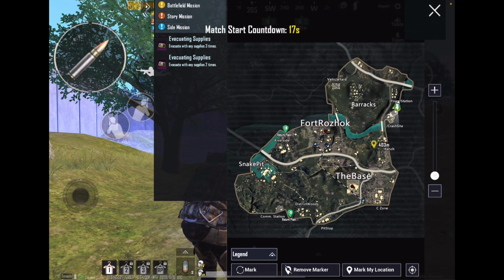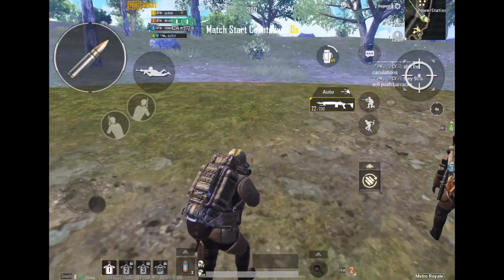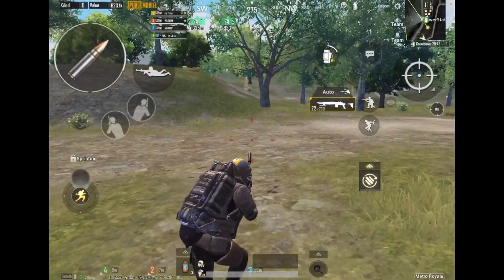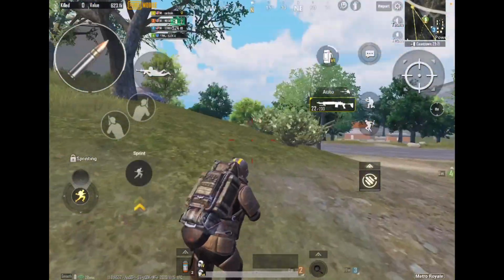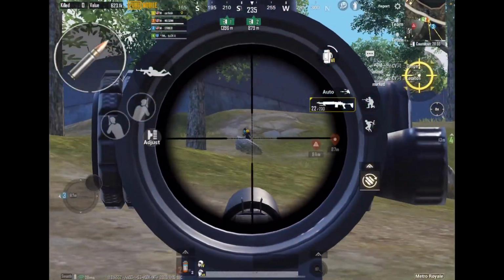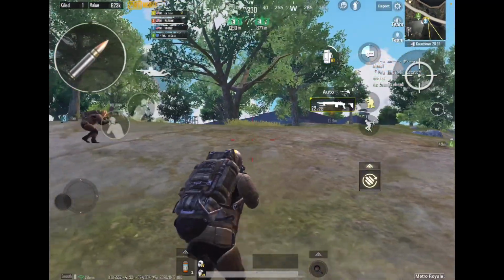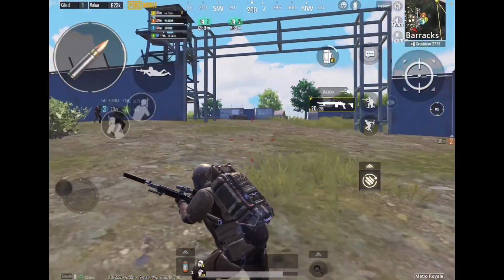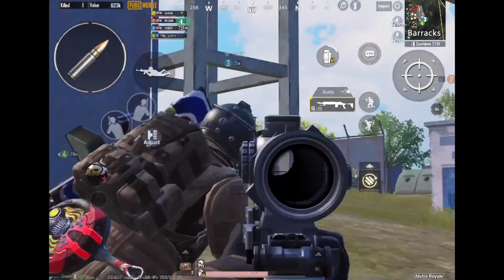PUBG Mobile METRO S1E4 - Tips and Tricks Best Place to Ambush Other Teams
Hope you guy's liked one of my first-ever METRO videos. I have improved a lot since this video.